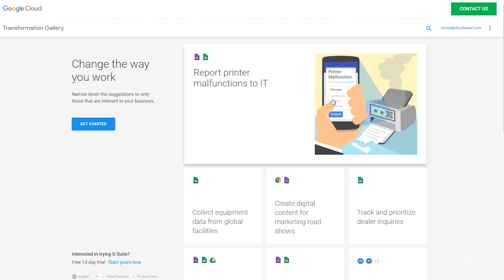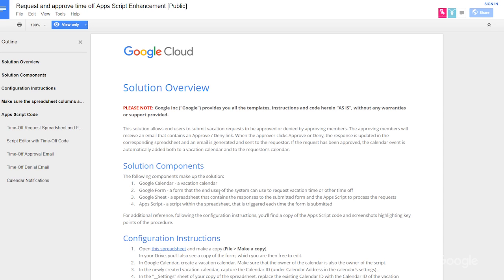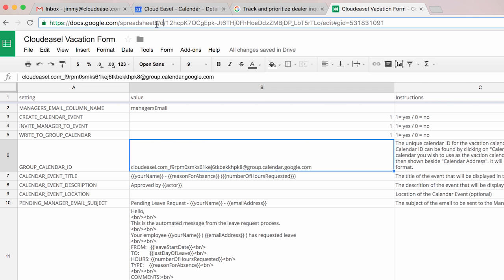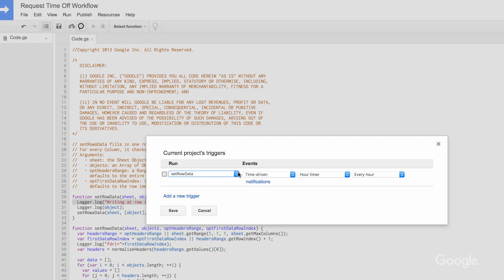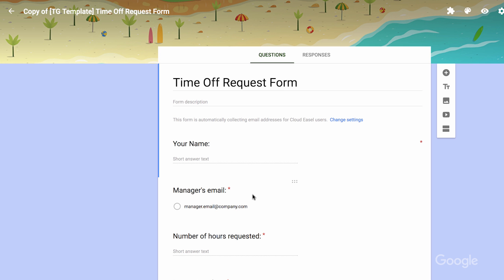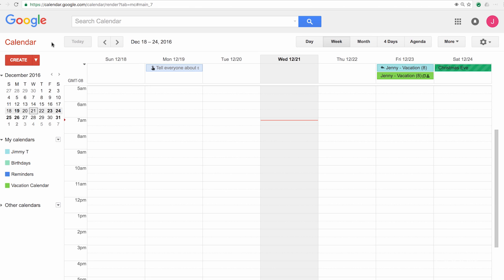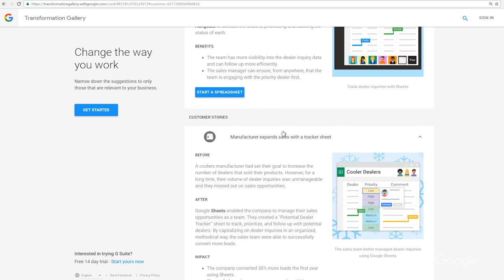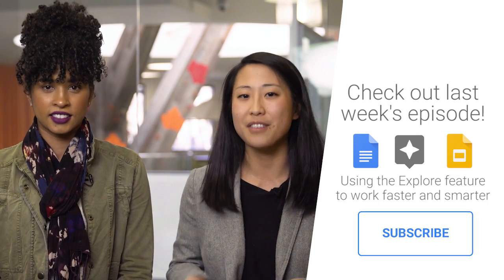Managing PTO with the Transformation Gallery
Does your team struggle to submit or track PTO requests? Jenny and Jimmy have you covered. This week, they walk through one of our most popular use cases from the Transformation Gallery The Transformation Gallery is our one stop shop to over 400 use cases and 120 customer stories using G Suite to help their business.

Using Sheets, Calendar, and Forms, you will be able to reduce the amount of time it takes to request, approve, and notify the appropriate parties. If you'd like to read step-by-step instructions, check out the card